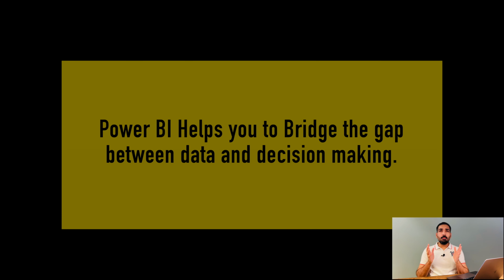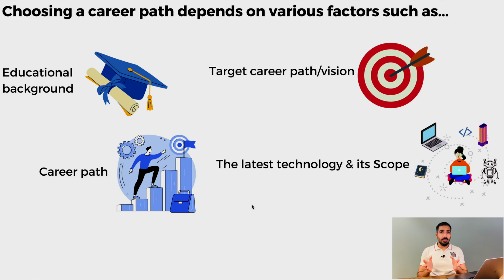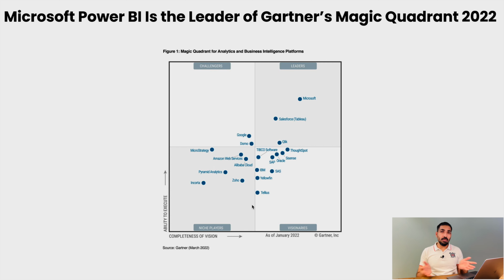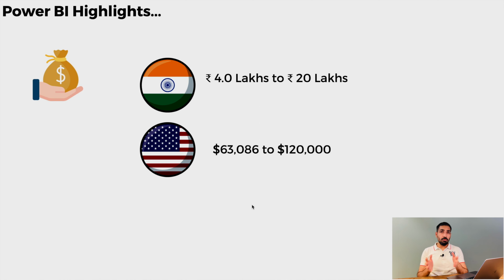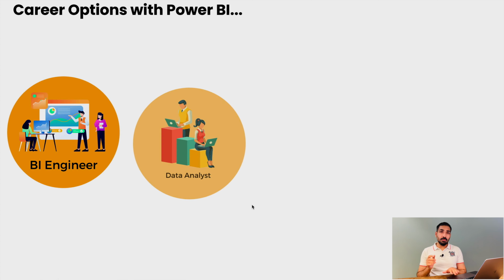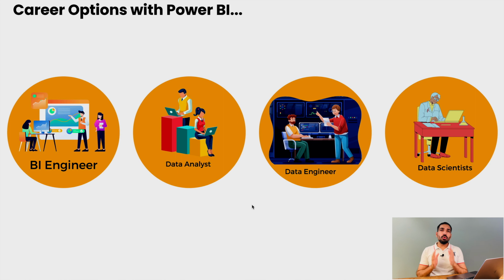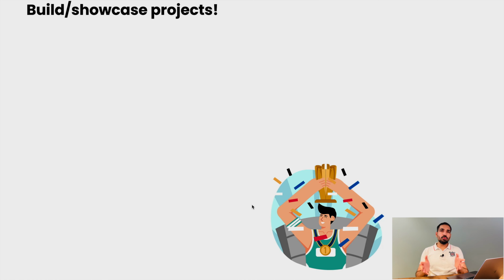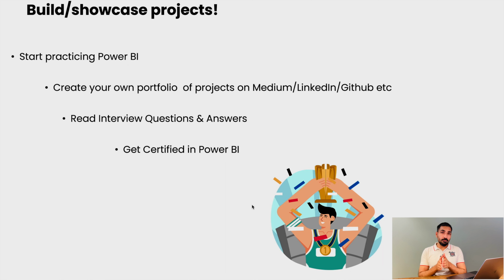How to make a career in Power BI? How to get a job as a Power BI Developer? |4K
In this video, you'll get to know all the skills required to get a job in Power BI.

Important Links